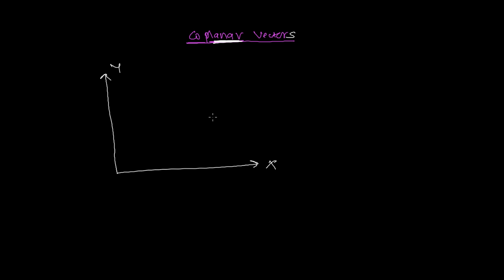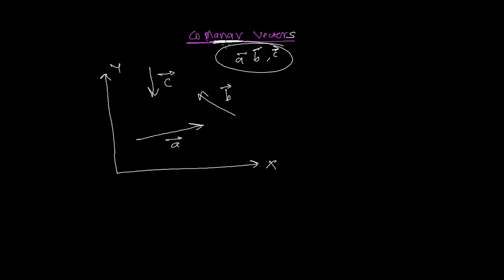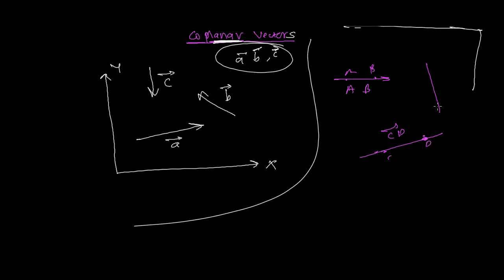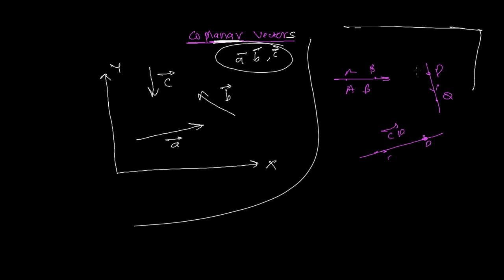Co Planner vectors